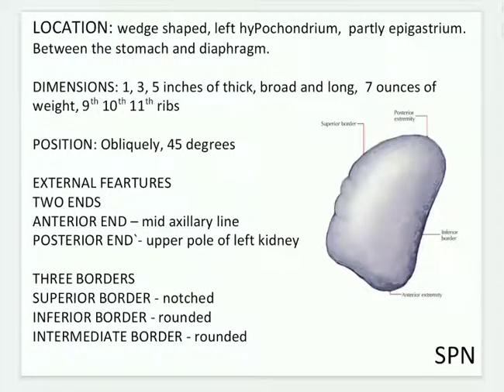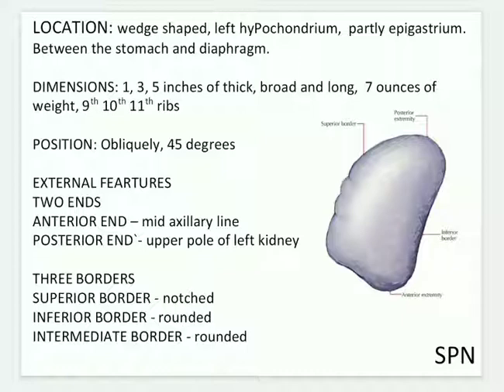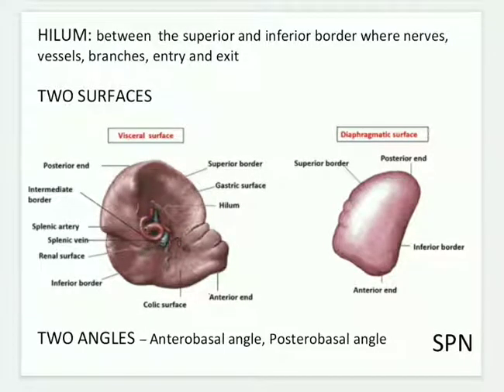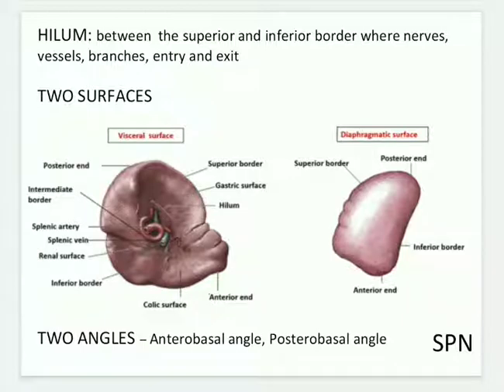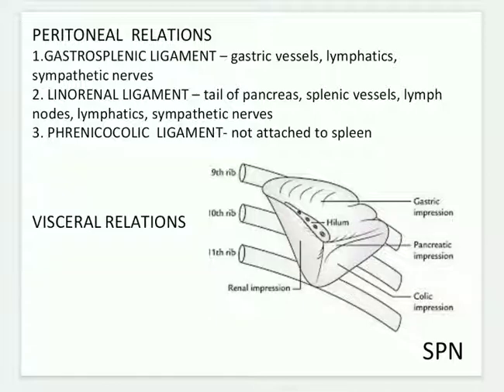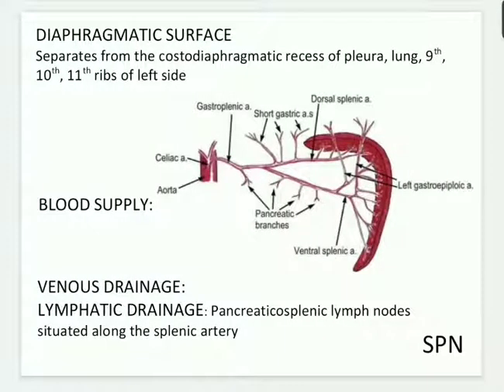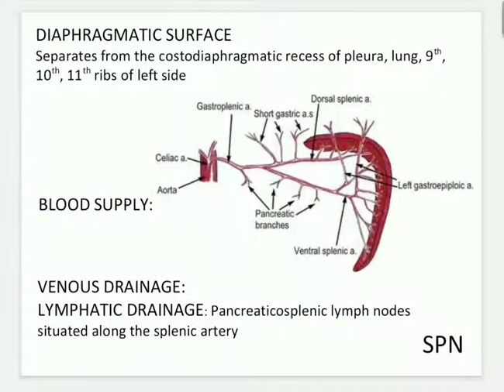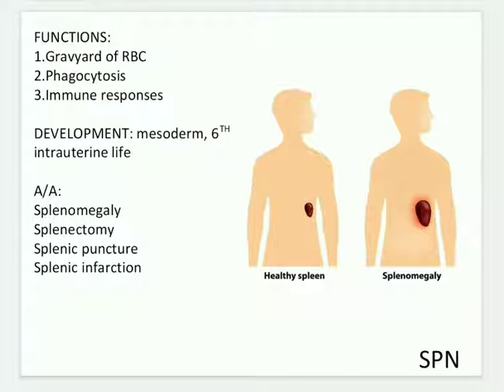SPLEEN - ANATOMY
In this video we learn about the spleen notes in short and neat